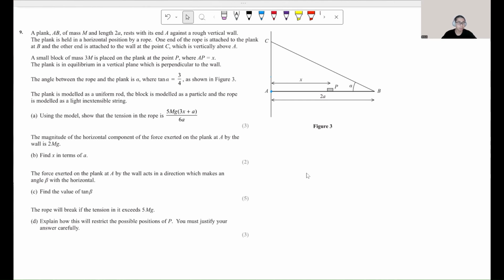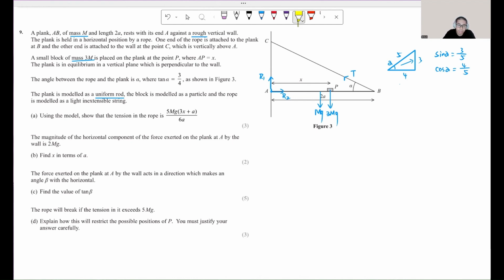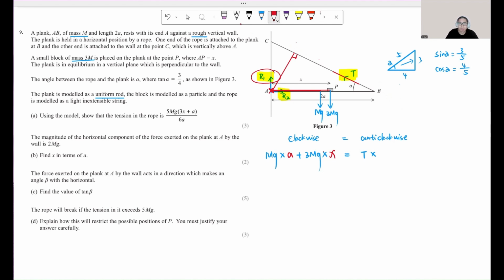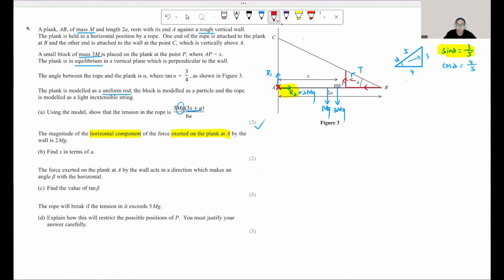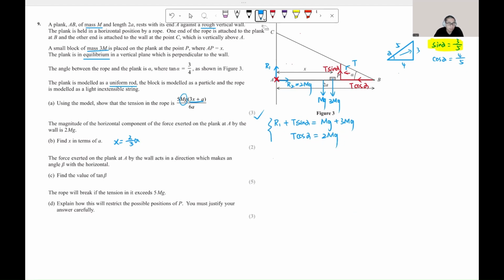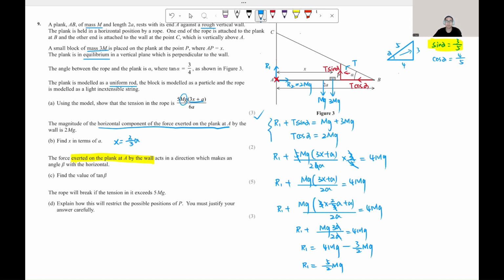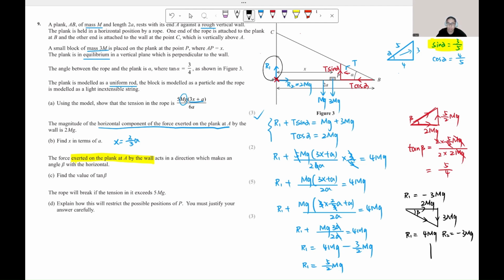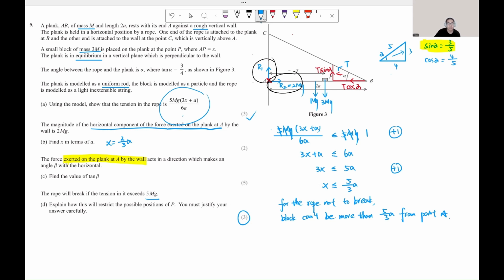Edexcel A-Level Maths 2018 Paper 3 Mechanics Q9 | Full Step-by-Step Explanation | Exam Prep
In this video, we go through a full step-by-step solution to:
This is a moments hinge question
📚 Topics needed for this question:
Moments
Resolving forces
Resultant force
🎯What you’ll learn:
✔ How to approach long-form mechanics questions
✔ How to structure answers for full marks
✔ How to avoid common exam mistakes
✔ How to link multiple concepts together